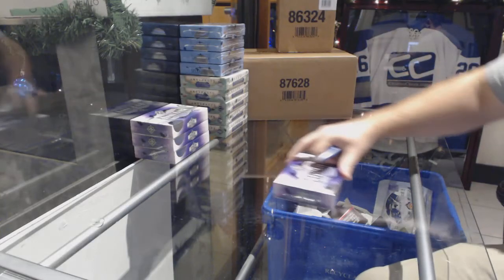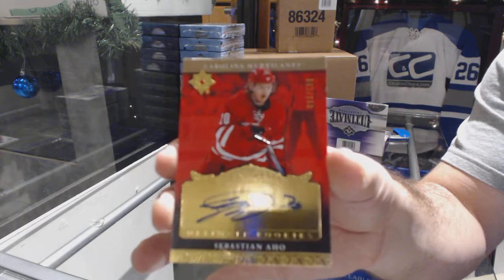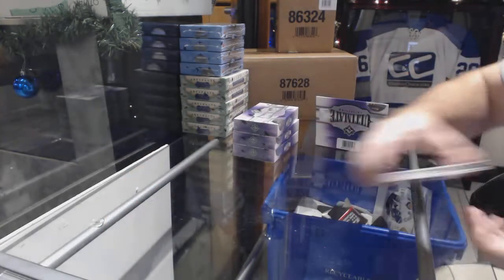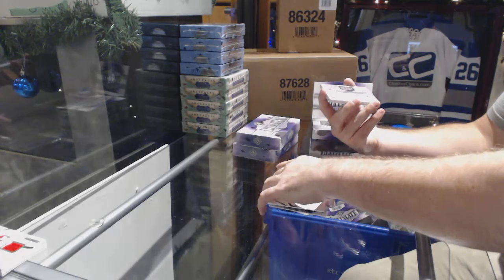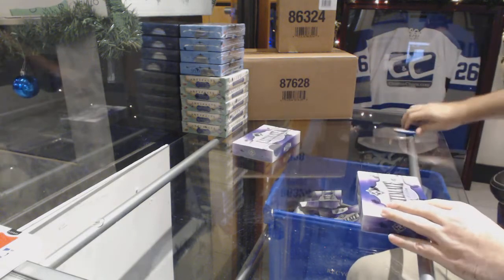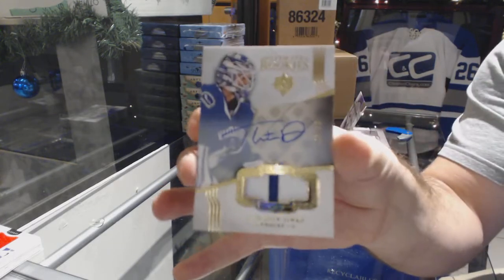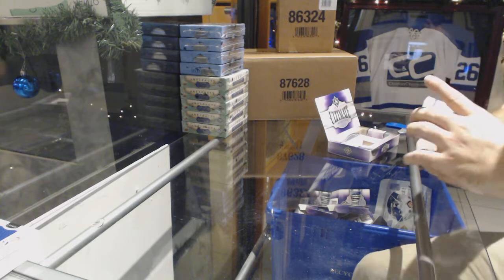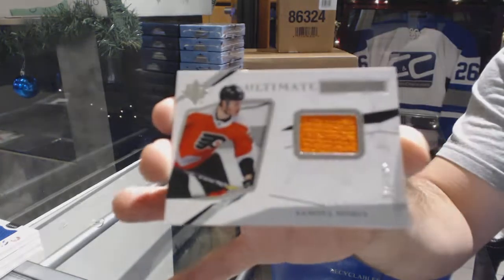17-18 Upper Deck Ultimate Hockey 4 Box Break - C&C GB #9119